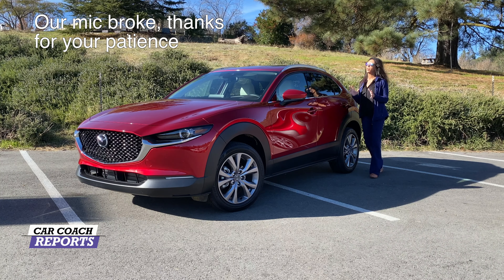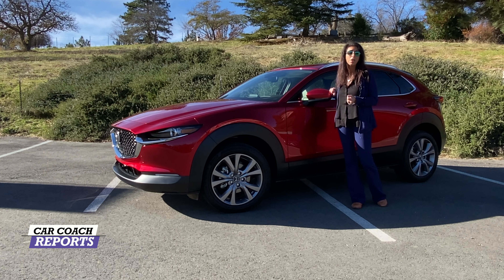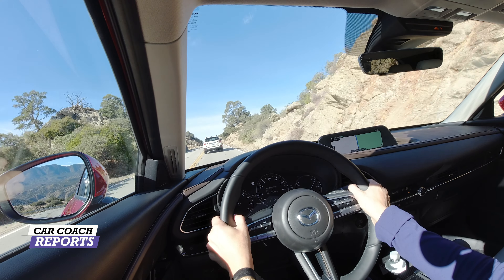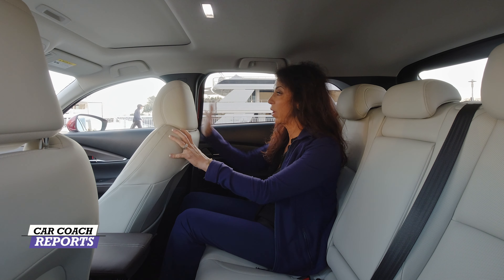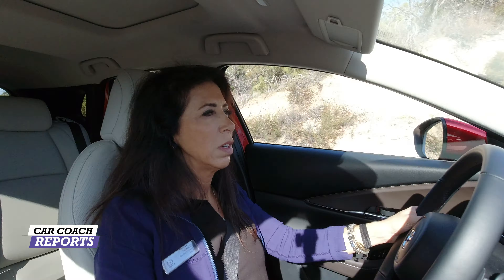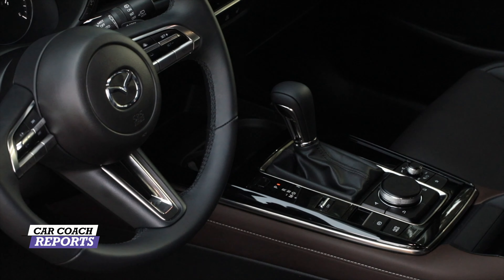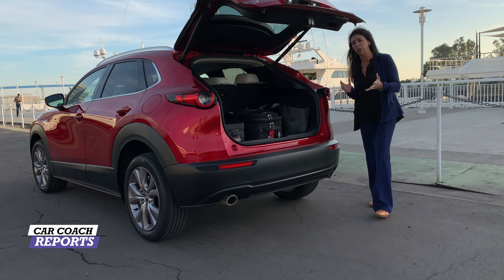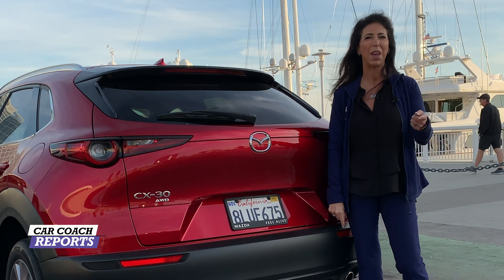2020 Mazda CX-30 | First Drive - Great Value CUV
People's lifestyles are shifting to have a vehicle that meets their daily needs and their weekend fun. Mazda created the subcompact CX30 to make this a reality.

The CX30 is designed for a young active family. Inside the vehicle is modern and driver-focused. The interior details are modern and high-quality finish. An optional head-up display and a rear power liftgate.

The handling is balanced for a compact CUV.  Active safety is full of 3-letter acronyms including lane departure prevention, cross traffic alert, blind spot monitoring, radar cruise control and most can be adjusted in the setting menu.

The optional Bose Bassmatch 8-speaker audio system is well balanced and offers high-resolution audio and FLAC USB files. The 8.8” center screen does not offer touch screens but buttons only, this is controversial as Mazda believes touch screen is a distraction. This is a personal taste. XM, Apple, and Android are included.

My Mazda app allows you to check your oil, tire pressures, navigation directions, unlock your car and notifications.

We drove it from Palm Springs to San Diego, CA to test all aspects and give it our Car Coach Reports rating, join us on the ride.

Specs:
Power: 2.5-liter four-cylinder, Skyactiv-G engine, 186 hp
Seats: 5
Offered in 9 exterior colors, 5 interior color combinations (brown leather or white leather seating) or blue leatherette or cloth materials.
MPG:
CX-30 Front-Wheel Drive              25 / 33 / 28
CX-30 i-Activ All-Wheel Drive      24 / 31 / 26
CX-30 Premium i-Activ AWD          25 / 33 / 27
Price: $21,900 - $28,200
ALG rating for leases: 60% (impressive)

Competes with:
Nissan Rogue Sport
Honda H-RV
Buick Encore
Jeep Renegade
Subaru Crosstrek
Ford EcoSport
Toyota C-HR
Hyundai Kona
Kia Soul

Sign Up for Auto Tips, Tricks & Cost Saving Secrets in our Free Monthly Newsletter

The Fix Family has taken generations of passion, pride & automotive expertise to create unique auto products & books that will keep you, your family & cars safer and running better for years to come.